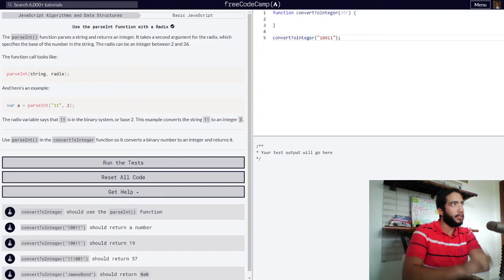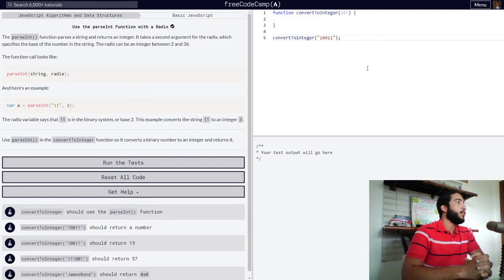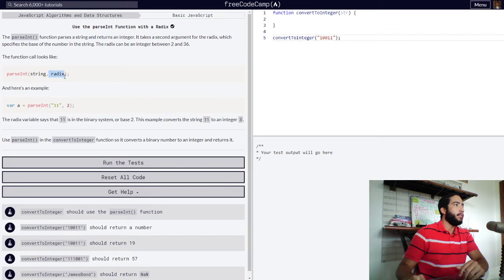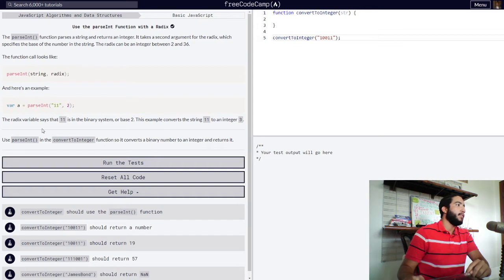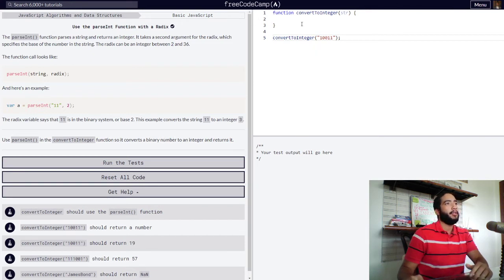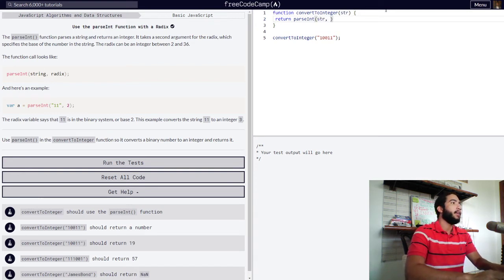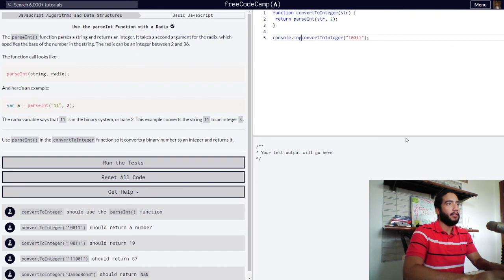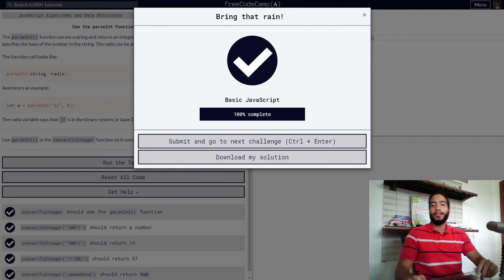How to Use the parseInt Function With a Radix in JavaScript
In this video, we cover how to use the parseInt function with a radix in JavaScript.